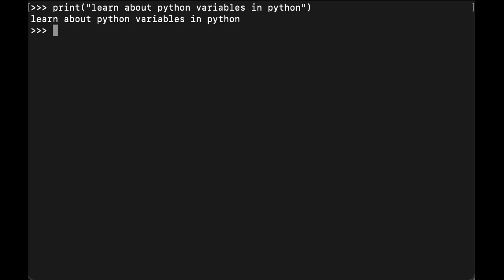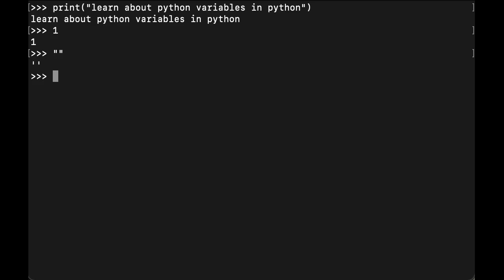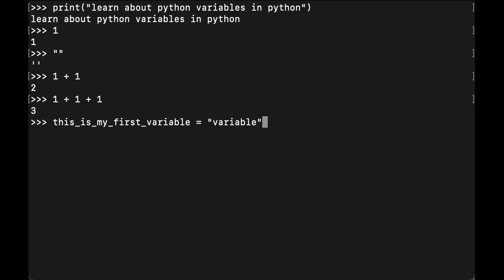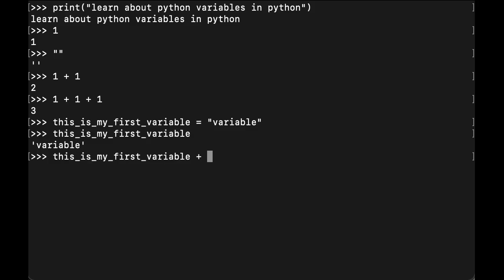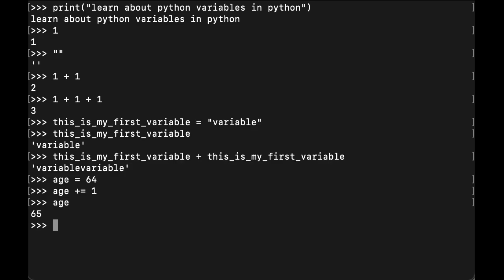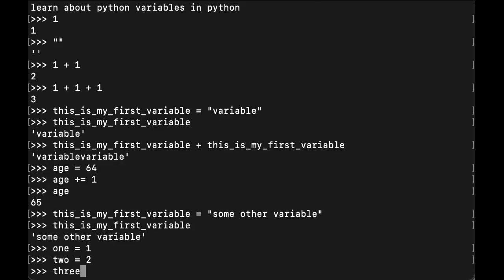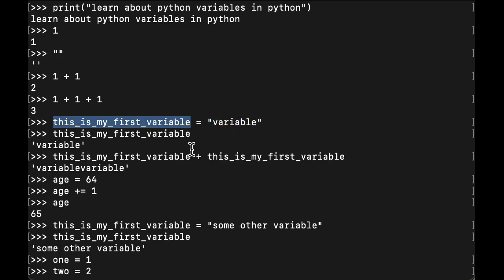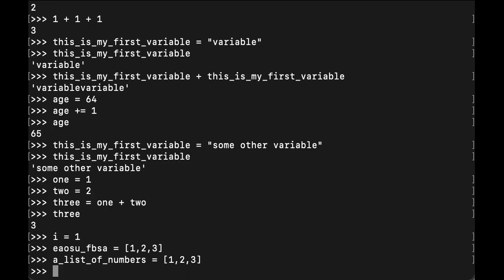2. name your freaking variables properly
You are a koder